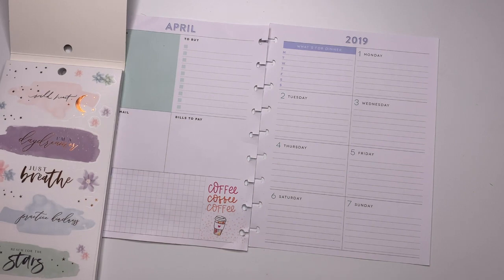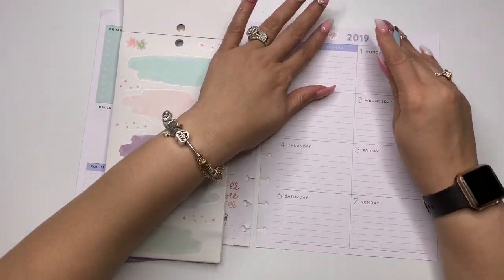Stickering Challenge // Plan with me Dashboard Layout//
I am participating in the stickeringchallenge. You must use a sticker book with 30 pages and choose one sticker form each page. I was invited by The paper and pen girl.Check out her video